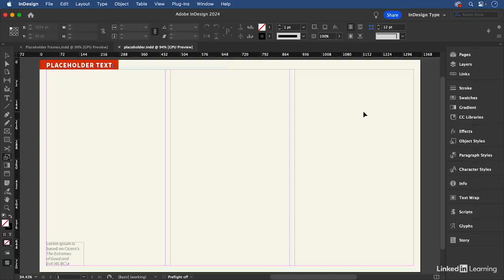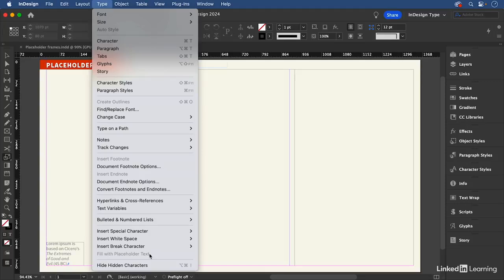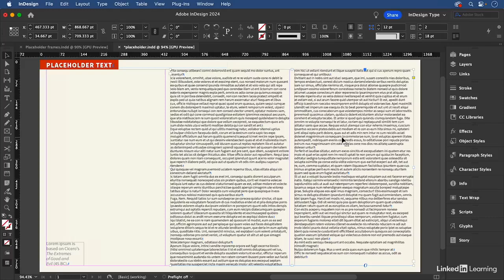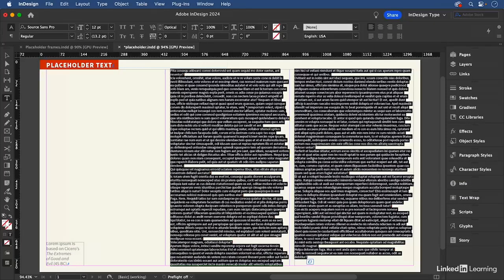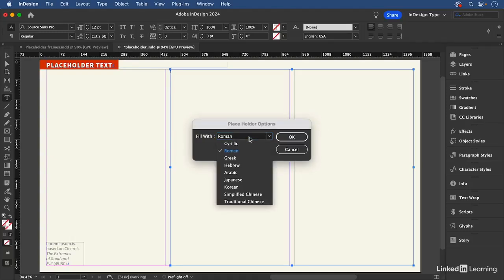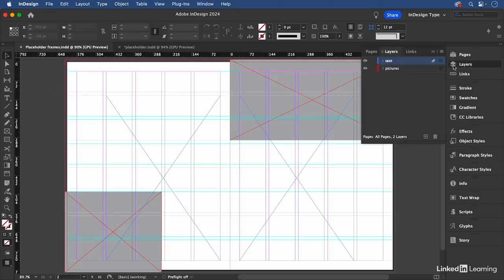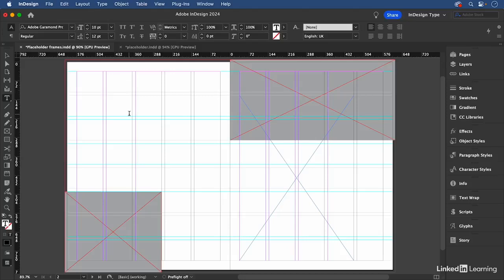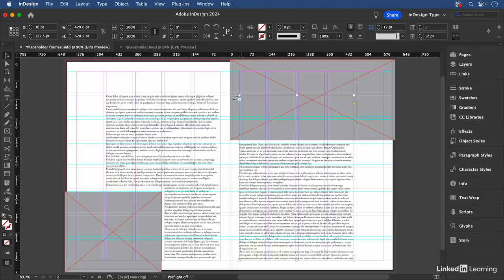06 Using placeholder text Использование текста-заполнителя